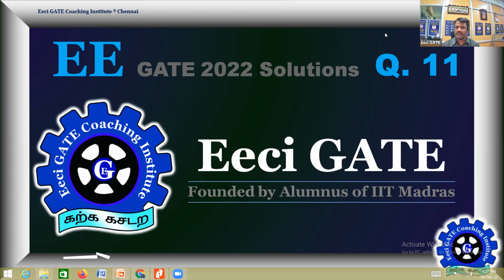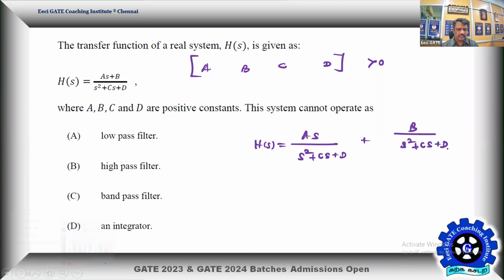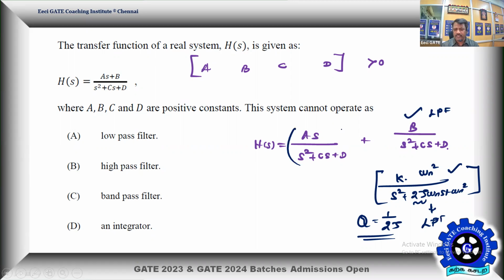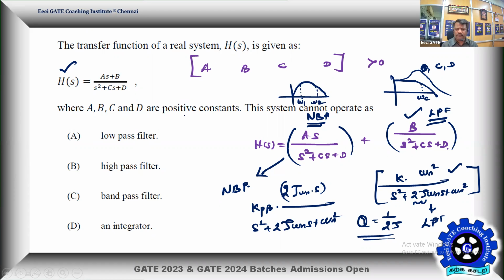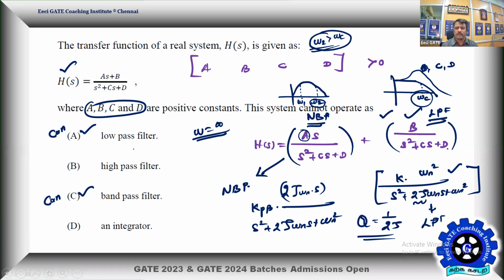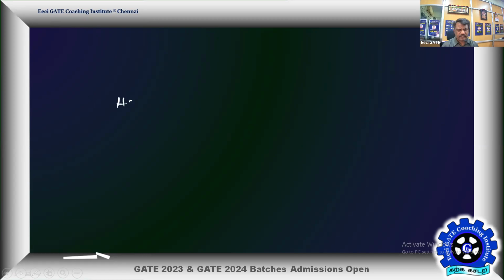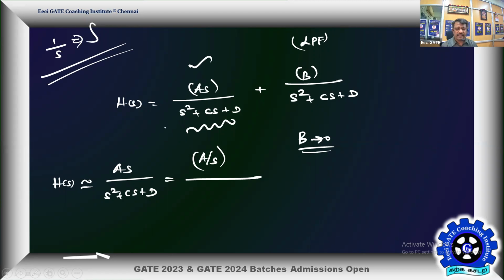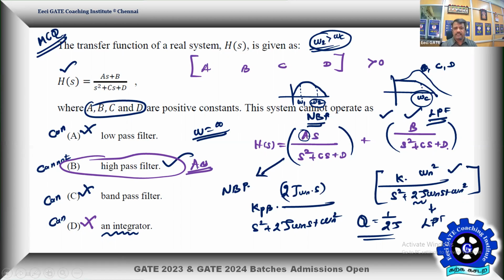Eeci GATE's GATE 2022 EE (Electrical) Solutions Part 11 by Kumaran Sir